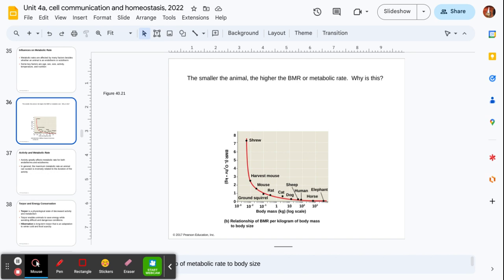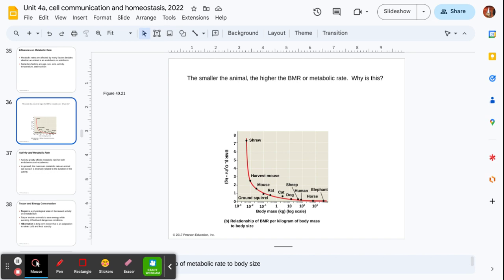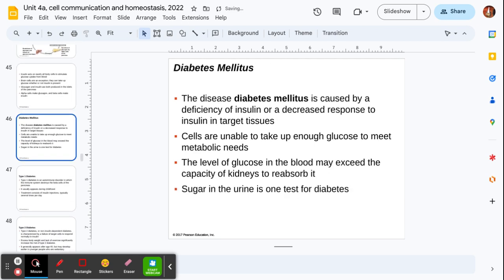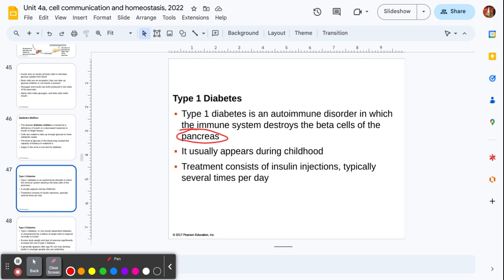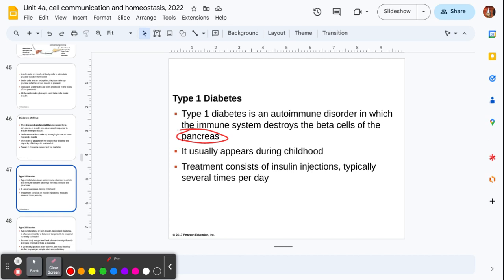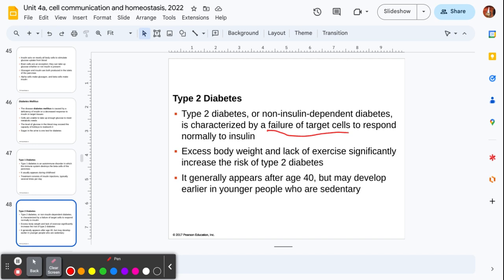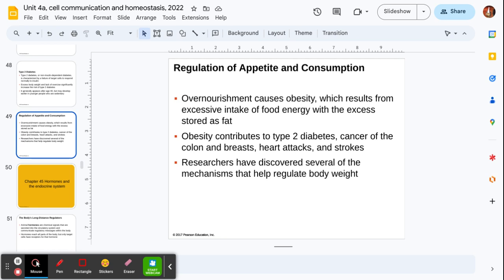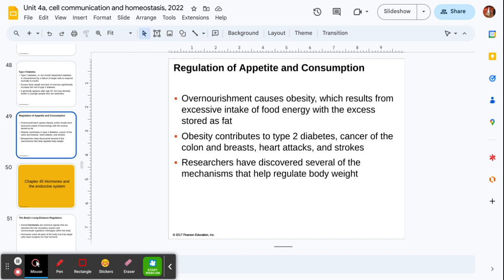Unit 4a, homeostasis finished